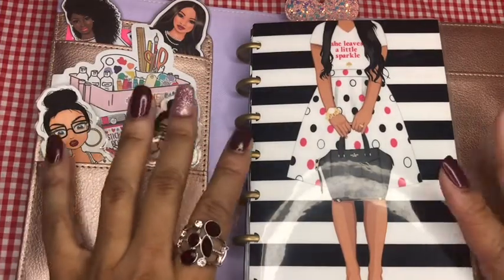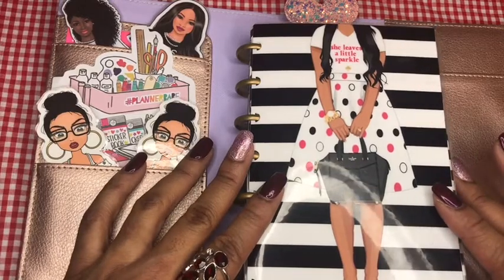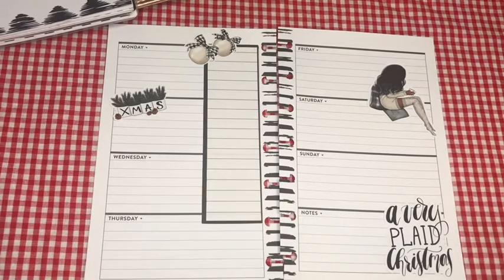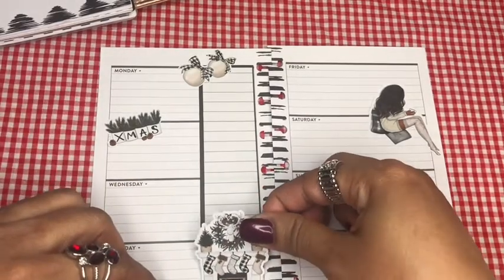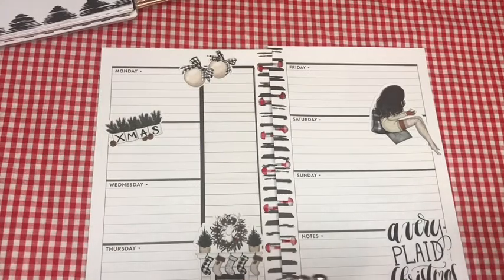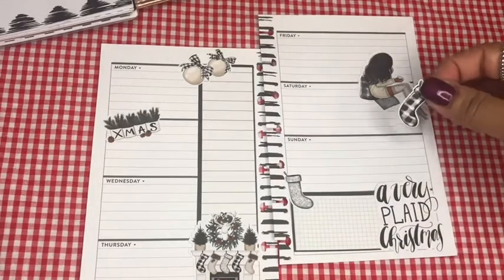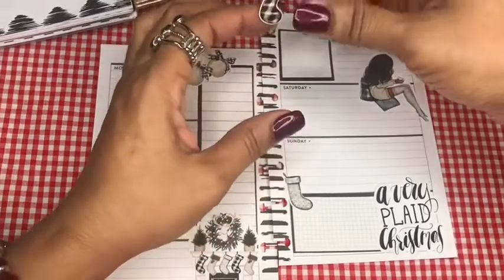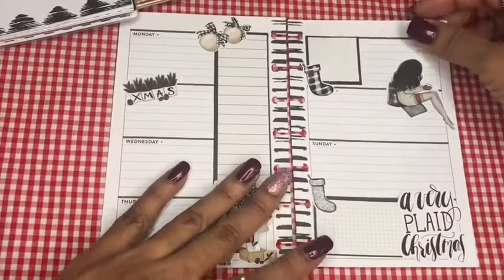Christmas Plan with Me | Happy Planner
Check out this week’s planner décor.

Happy Planner Sticker Books can be purchased at your local Joann's, Michael's and the Happy Planner website.

Wanna quick and easy way to earn extra cash?

Equipment I use:

Flashpoint Photo/video 13' Ringlight
Studio Microphone
Youshares Pop Filter
Pink Backdrop
5 * 7 Brick Wall Backdrop
Acuvar 50" Aluminum Tripod with remote
Ella Bella Backdrop – White washed Wood
LimoStudio Portrait Lighting Kit
Clip-on Light Ring
Lapel Microphone for Apple
INQUIRERS: